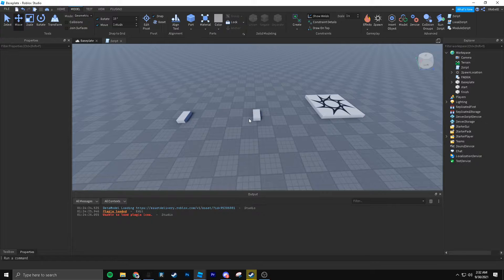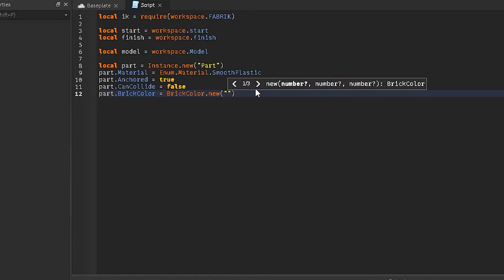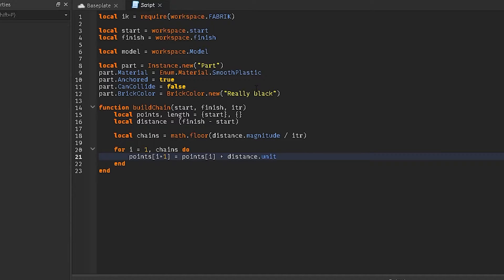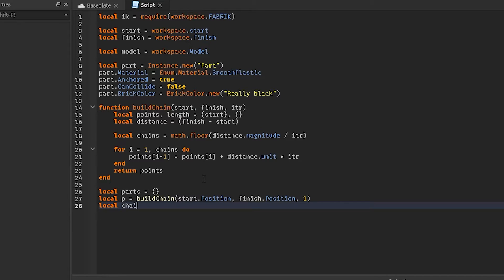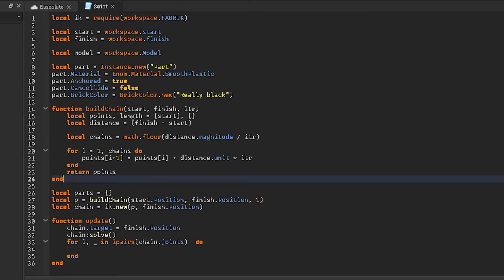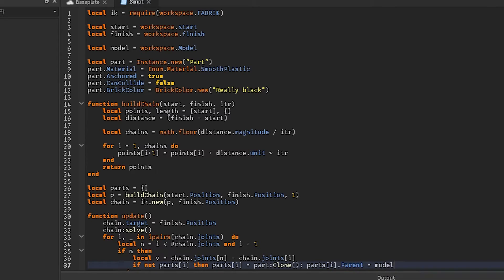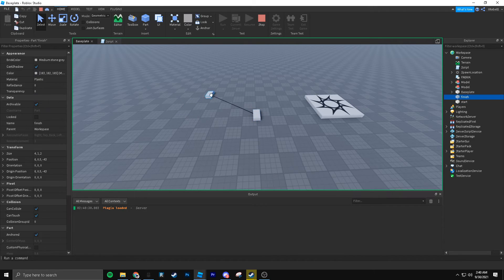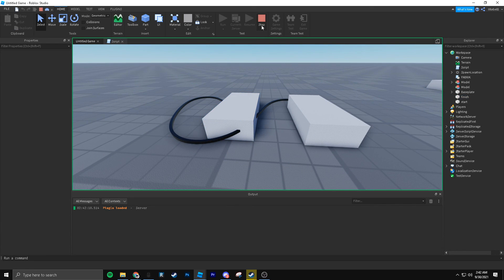ROBLOX FABRIK (Inverse Kinematics) Tutorial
Credit: EgoMoose

What is FABRIK? FABRIK which stands for "Forward And Back Reaching Inverse Kinematics" is an Inverse Kinematics solver. FABRIK solves IK by using rotational angles or matrices to find each joint position via locating a point on a line. Thus, it converges in a few iterations, has a low computational cost, and produces visually realistic poses.